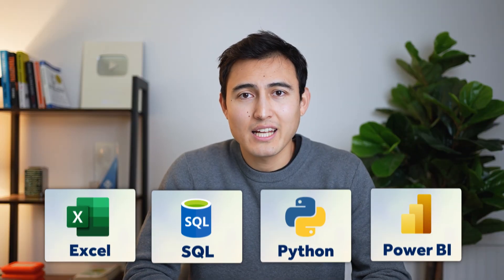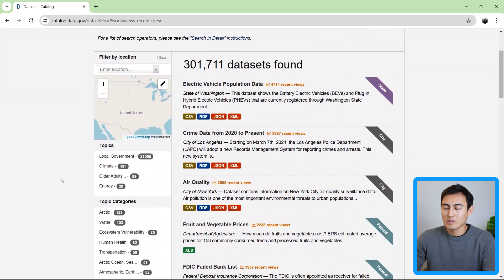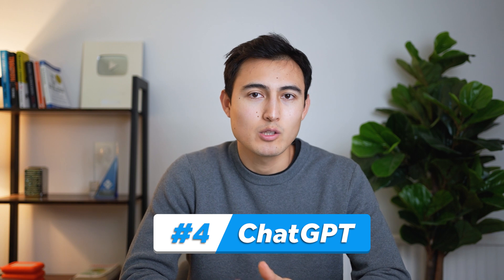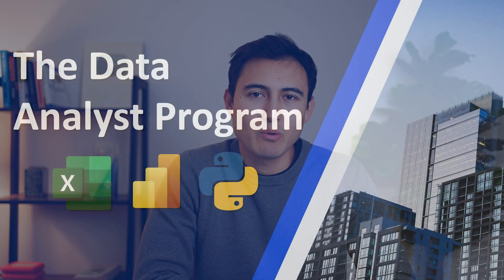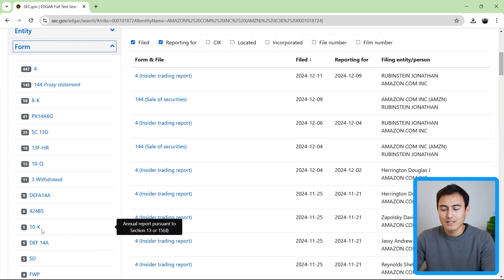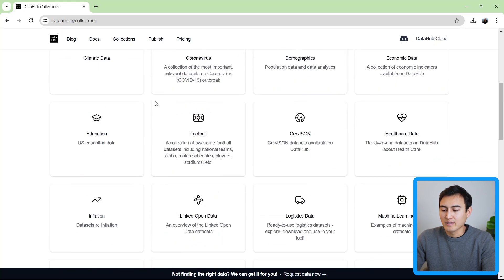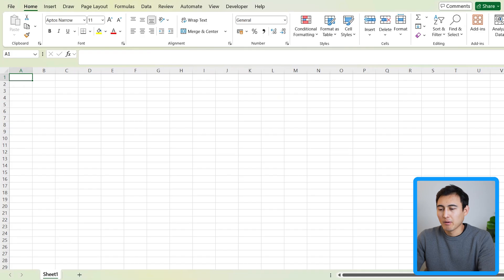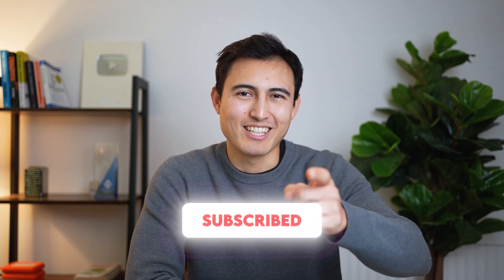How to Get FREE Real-World Datasets for Practice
How to find free practice datasets for Excel, Power BI, Python, SQL, and more.

To effectively learn data skills, practice is crucial, and having access to good data is key. This video explores various free resources for obtaining real-world datasets. Kaggle offers a vast library with user-upvoted datasets, detailed explanations, and previews. For more reliable data, Data.gov provides over 300,000 U.S. government datasets, while UN Data caters to global datasets, including demographic and regional information. For those seeking structured practice datasets, ChatGPT can generate customizable tables, though it struggles with large datasets. Financial data enthusiasts can turn to EDGAR for comprehensive U.S. company filings. Datahub.io offers entertainment-focused datasets like sports and movies, while Google Dataset Search acts as a search engine for datasets across the web. Finally, for dashboard inspiration, platforms like Dribbble and Adobe Stock provide design ideas that are easy to replicate in Power BI or Excel, helping users visualize data effectively.

Chapters:
0:00 Datasets
10:45 Dashboards